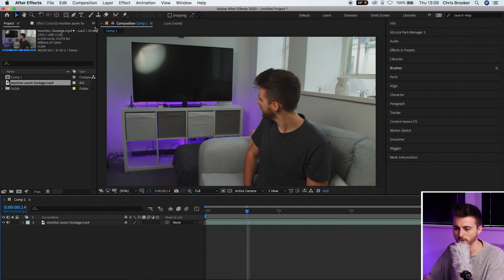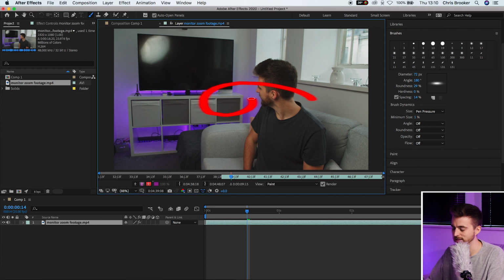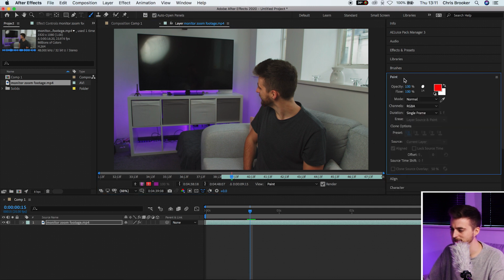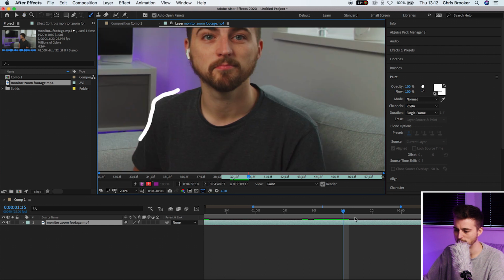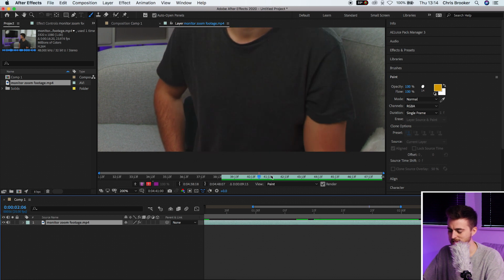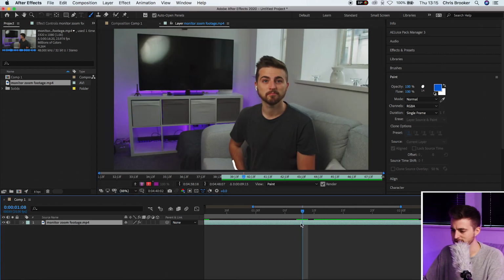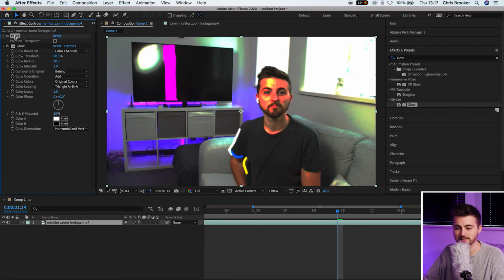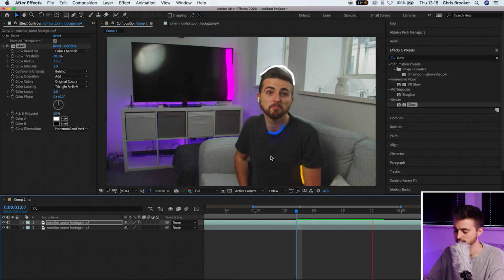Glowing Scribble Effect - After Effects Tutorial